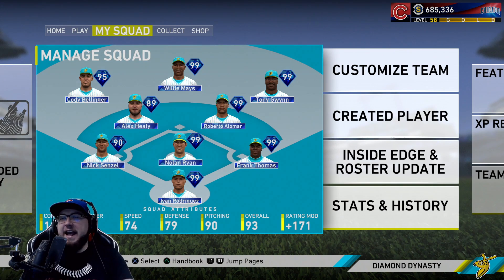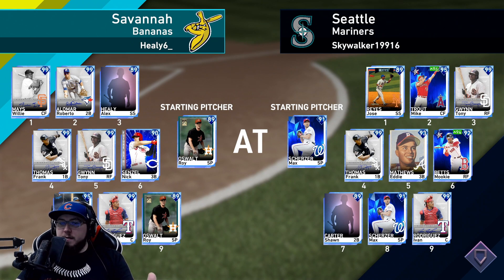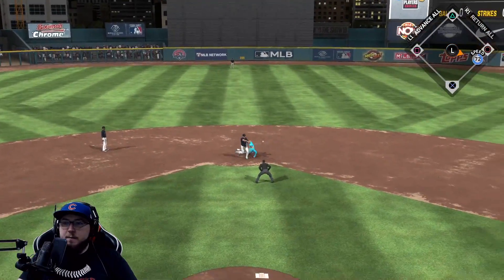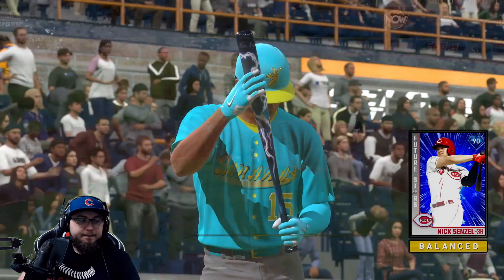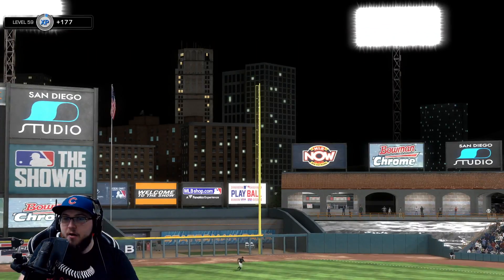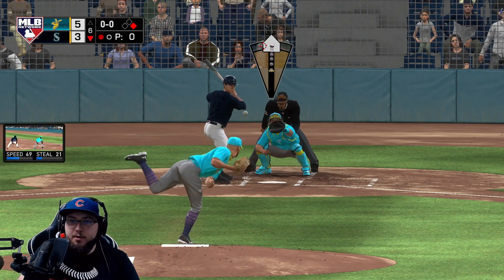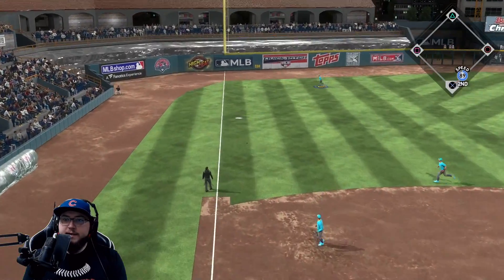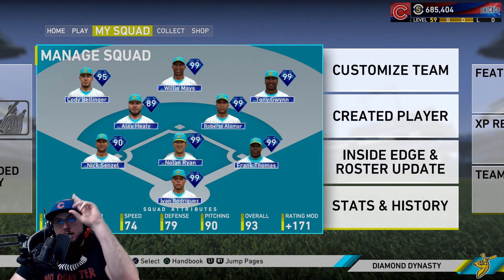90 Nick Senzel Debut! NEW CAP STANCE! - MLB The Show 19 Diamond Dynasty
90 Nick Senzel Debut! NEW CAP STANCE! - MLB The Show 19 Diamond Dynasty